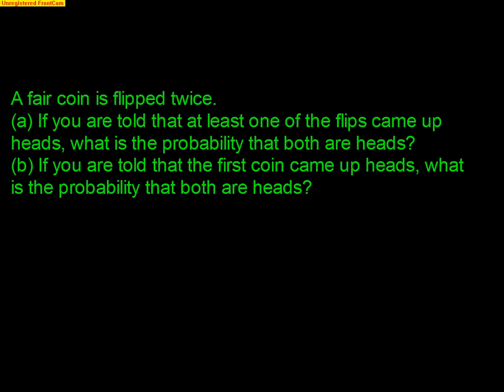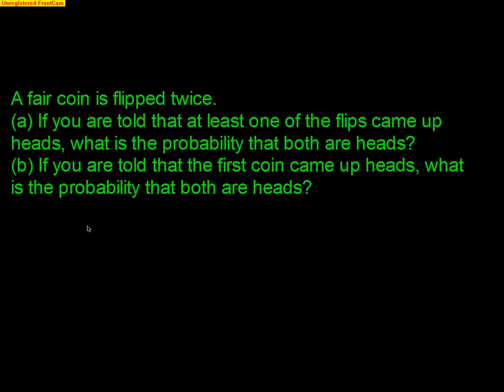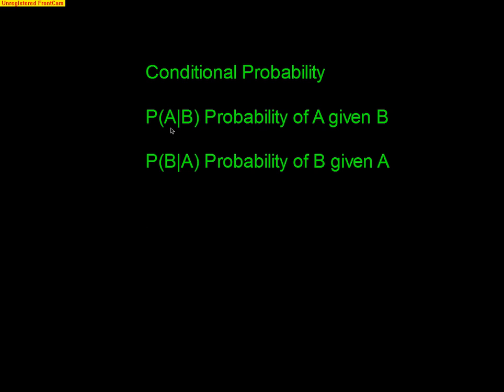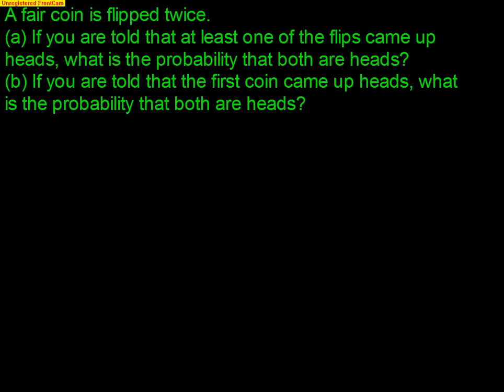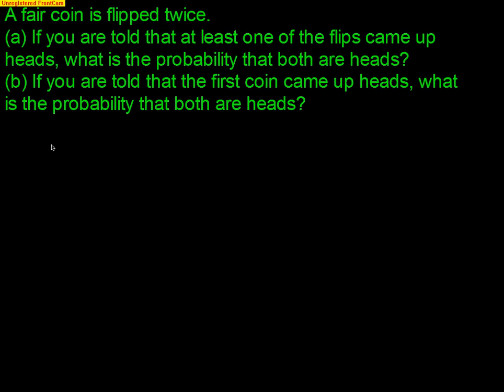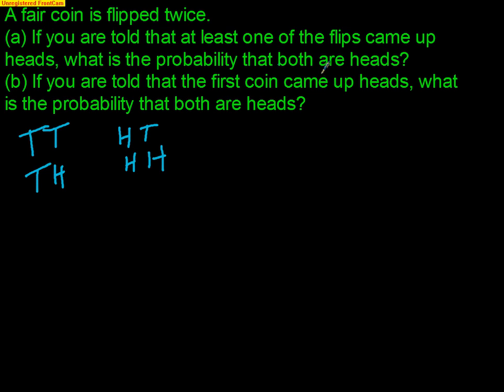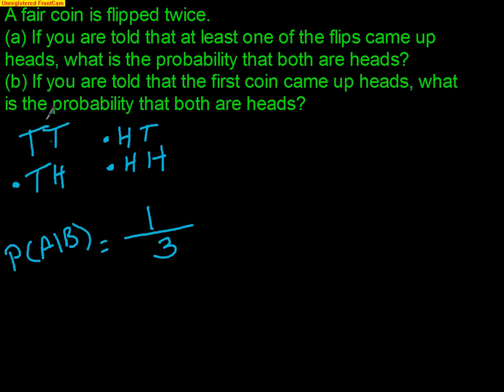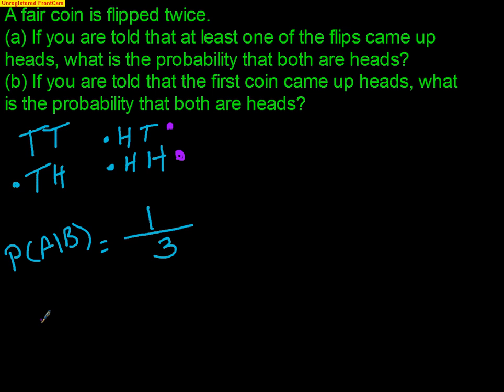Lecture 6 4 Intro To Conditional Probability